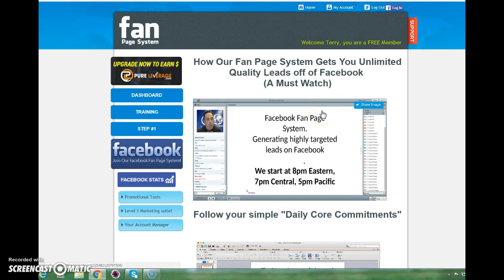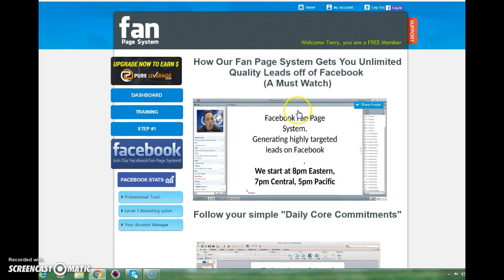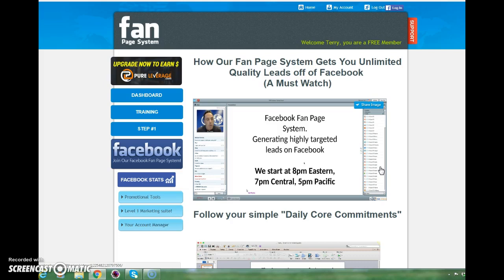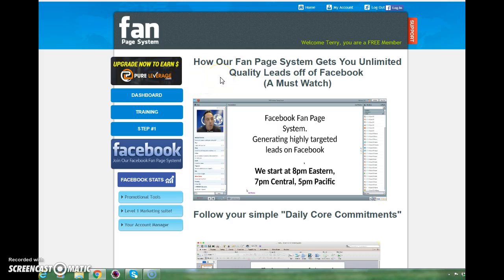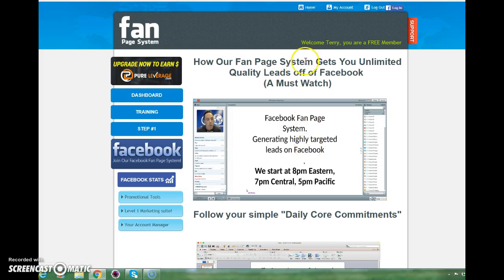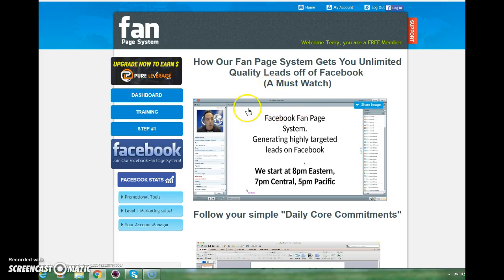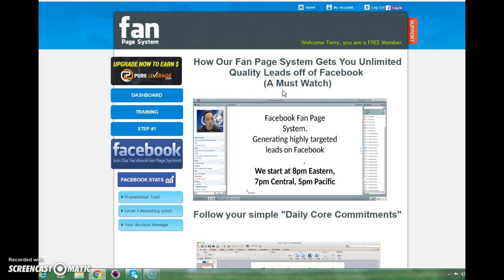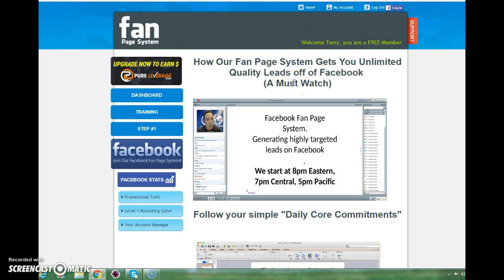Facebook ~ How to access the fanpage training tab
Facebook, How to access the Facebook fanpage system training tab and start earning a pssive income from facebook on autopilot working from home To find out more about this system simply click on the